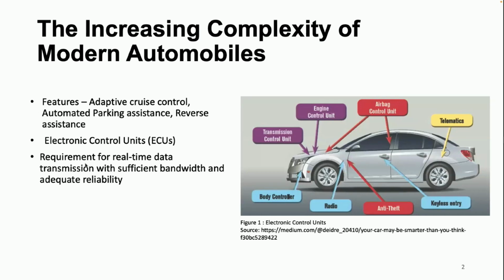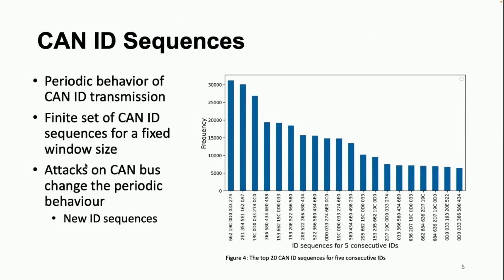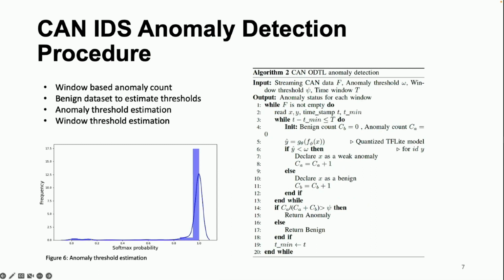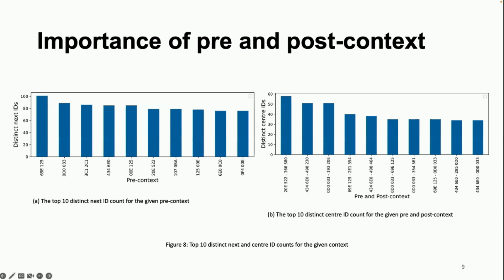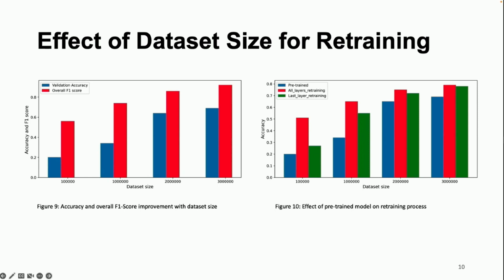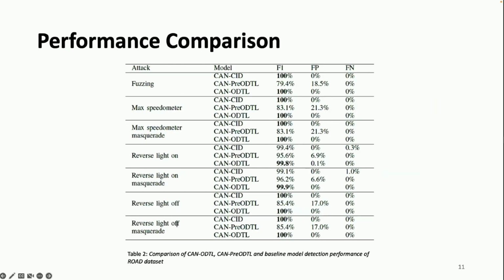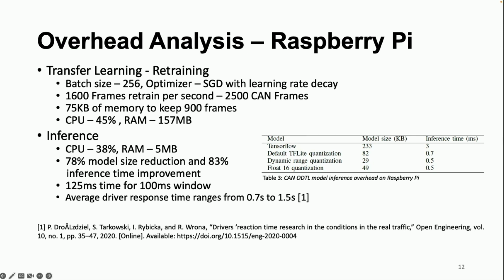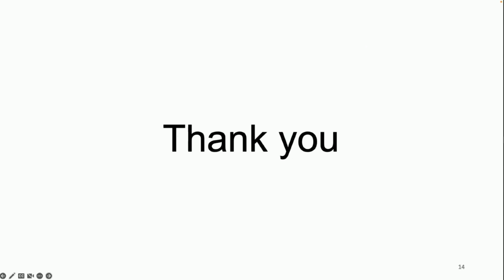VehicleSec 2023 - Improving In-vehicle Networks Intrusion Detection Using On-Device Transfer Lear...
SESSION VS 2-3  Improving In-vehicle Networks Intrusion Detection Using On-Device Transfer Learning

Modern automobiles are equipped with a large number of electronic control units (ECUs) to provide safe, driver assistance and comfortable service. The controller area network (CAN) provides real-time data transmission between ECUs with adequate reliability for in-vehicle communication. However, the lack of security measures such as authentication and encryption makes the CAN bus vulnerable to cyberattacks, which affect the safety of passengers and the surrounding environment. Intrusion Detection Systems (IDS) based on one-class classification have been proposed to detect CAN bus intrusions. However, these IDSs require large amounts of benign data with different driving activities for training, which is challenging given the variety of such activities. This paper presents CAN-ODTL, a novel on-device transfer learning-based technique to retrain the IDS using streaming CAN data on a resource-constrained Raspberry Pi device to improve the IDS. Optimized data pre-processing and model quantization minimize the CPU and RAM usage of the Raspberry Pi by making CAN-ODTL suitable to deploy in the CAN bus as an additional ECU to detect in-vehicle cyber attacks. Float 16 quantization improves the Tensorflow model with 78% of memory and 83% of detection latency reduction. Evaluation on a real public dataset over a range of seven attacks, including more sophisticated masquerade attacks, shows that CAN-ODTL outperforms the pre-trained and baseline models with over 99% detection rate for realistic attacks. Experiments on Raspberry Pi demonstrate that CAN-ODTL can detect a wide variety of attacks with near real-time detection latency of 125ms.

AUTHORS
Sampath Rajapaksha (Robert Gordon University), Harsha Kalutarage (Robert Gordon University), M.Omar Al-Kadri (Birmingham City University), Andrei Petrovski (Robert Gordon University), Garikayi Madzudzo (Horiba Mira Ltd)

Symposium on Vehicle Security and Privacy (VehicleSec) 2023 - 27 February  in San Diego, California.

ABOUT VehicleSec
The Inaugural Symposium on Vehicle Security and Privacy (VehicleSec 2023) is built upon the continuous four-year growth of the AutoSec (Automotive and Autonomous Vehicle Security) Workshop with the NDSS Symposium. This brand new symposium aims at bringing together an audience of university researchers, scientists, industry professionals, and government representatives to contribute new theories, technologies, and systems on any security/privacy issues related to vehicles (e.g., ground, aerial, underwater, space), their sub-systems (e.g., in-vehicle networks, autonomy, connectivity, human-machine interfaces), supporting infrastructures (e.g., transportation infrastructure, charging station, ground control station), and related fundamental technologies (e.g., sensing, control, AI/ML/DNN, real-time computing, edge computing, location service, simulation, digital twin, multi-agent protocol/system design, and human-machine interaction).

VehicleSec 2023 is a hybrid event, co-located with the Network and Distributed System Security Symposium (NDSS) 2023.